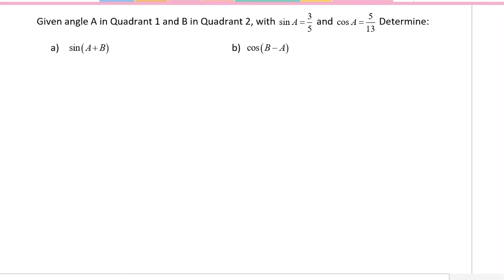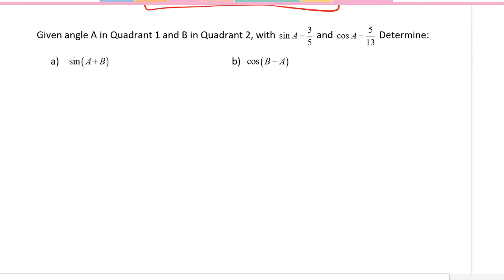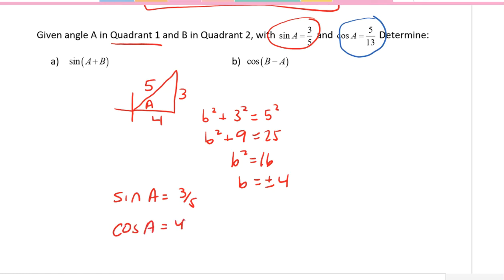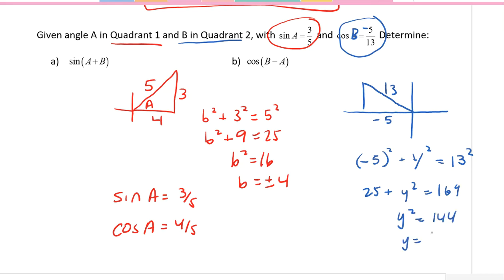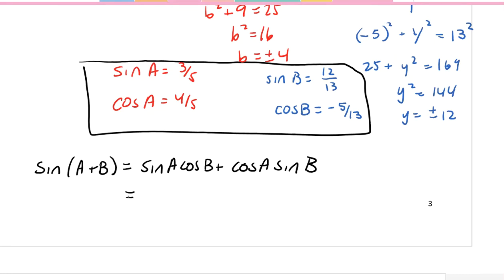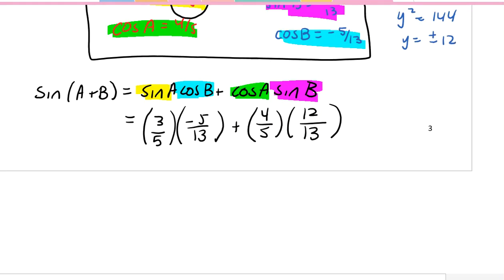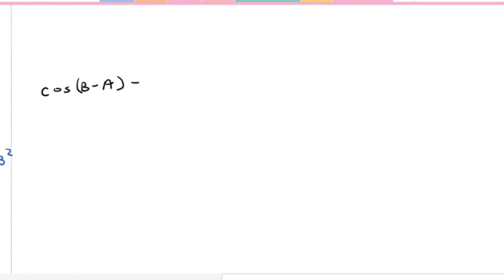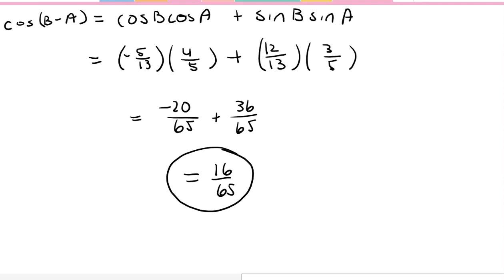Last part of Lesson 10.1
One more example on sin sum and cosine difference formulas